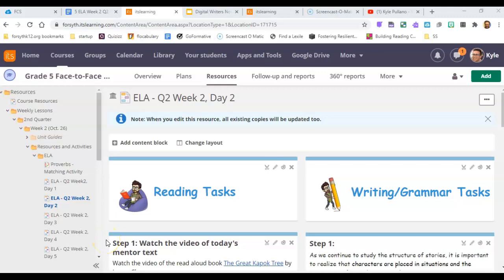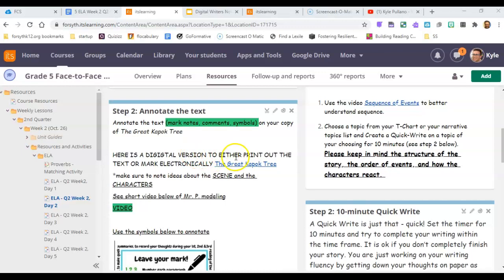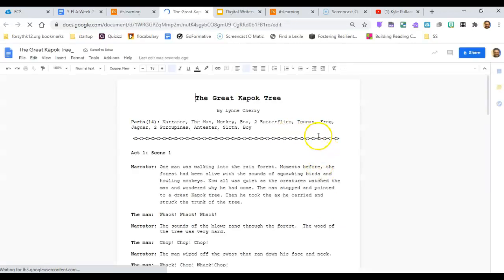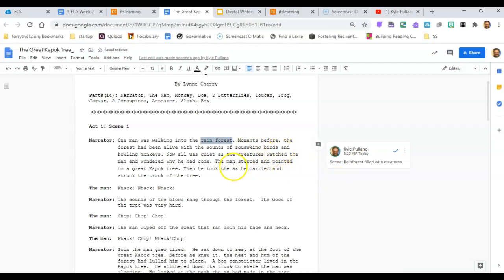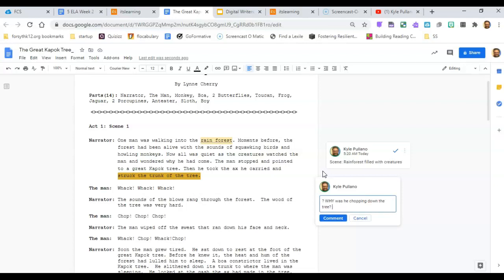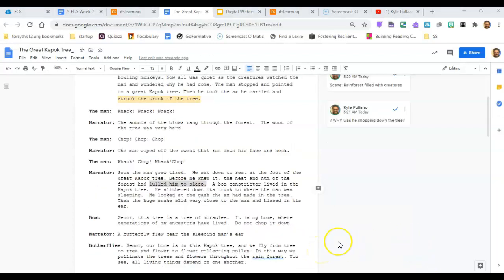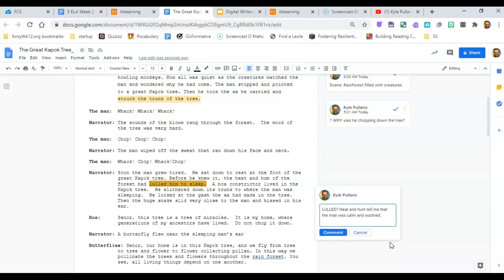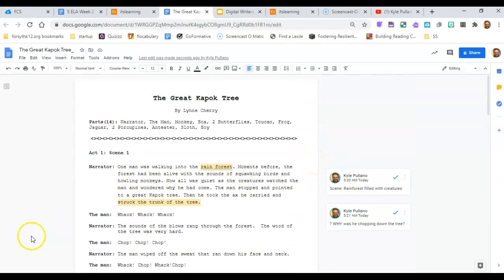Annotating the text digitally